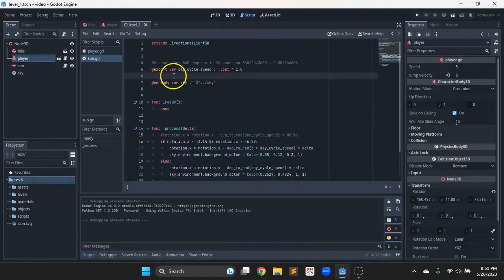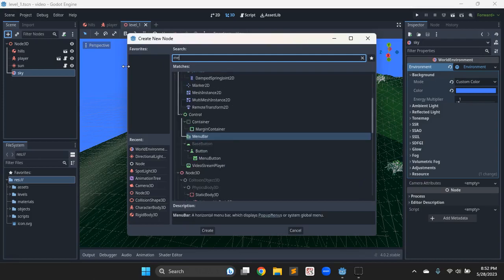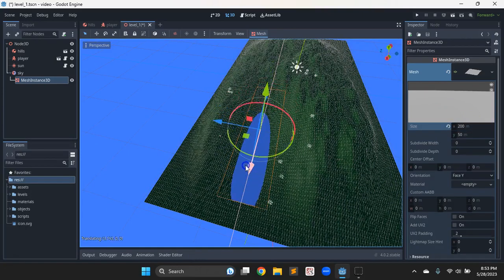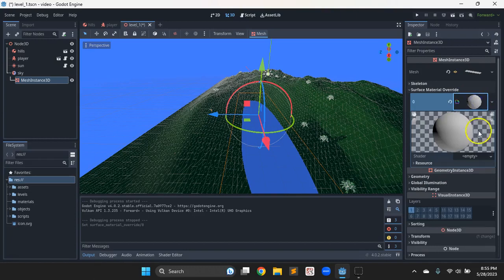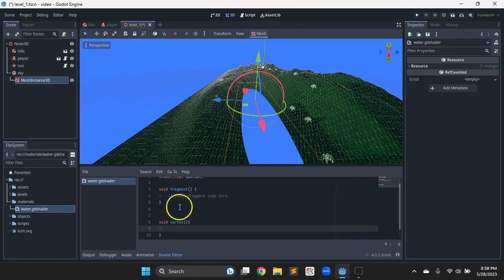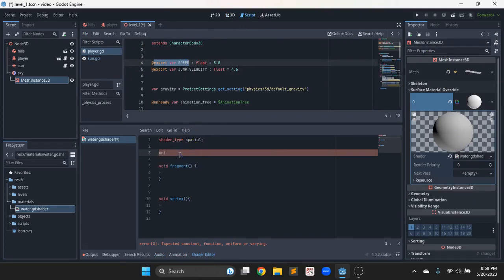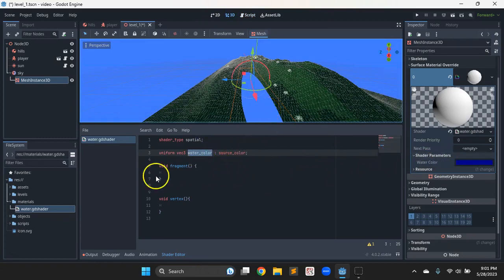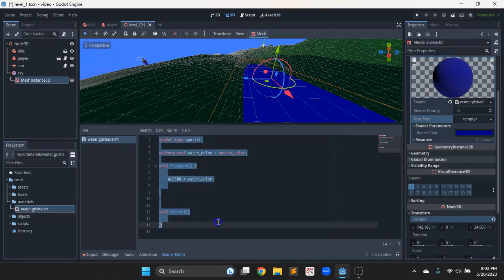game dev summer camp 2023 prep 20 part 1 of intro to shaders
a video set running through the plan for a game dev summer camp at ivy tech in 2023, in this video we began creating a water shader for the lake in our landscape